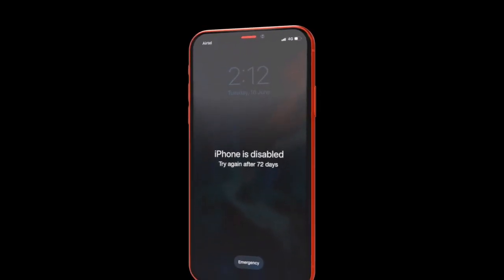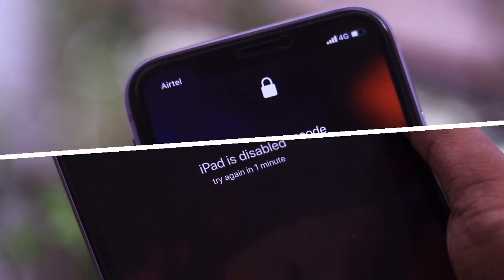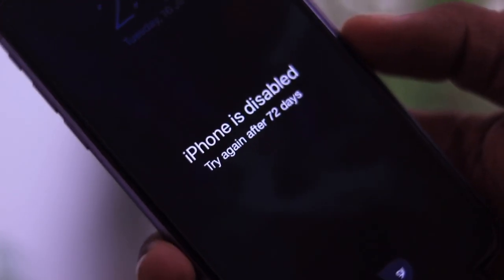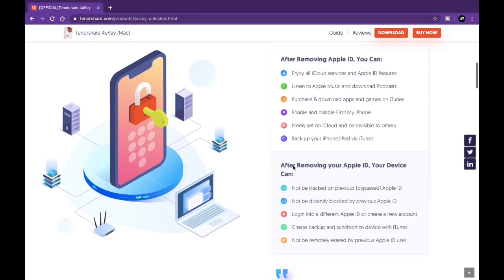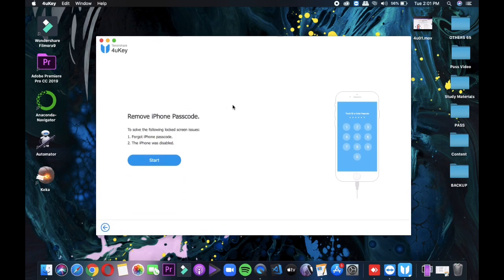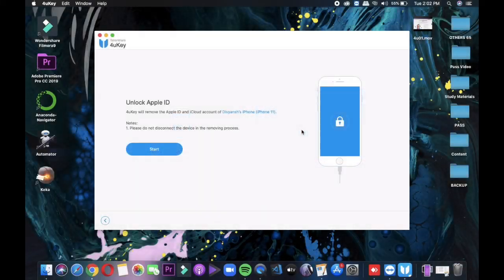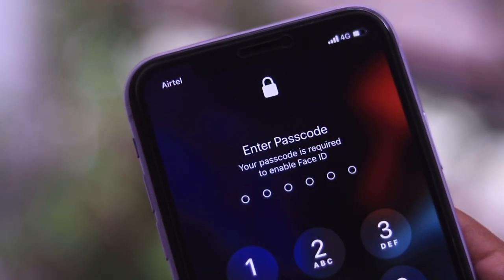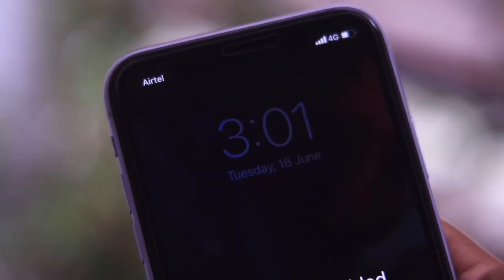iPhone is Disabled ? Unlock iPhones Without Data Loss ( iPhones + iPads ) ✔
In this video we talked about unlocking disabled iPhones and iPads.
Also this trick can work if you've forgotten your iPhone or iPad's Passcode. This works with all version of iPhones and it's well tested on the latest Apple iPhone 11 & the best thing is you can unlock your disabled iPhone without a single data loss.

Booba x La Fouine Type Beat - "FURIOUS" | Arab Type Hip Hop Instrumental | Prod. By Lavito Beats